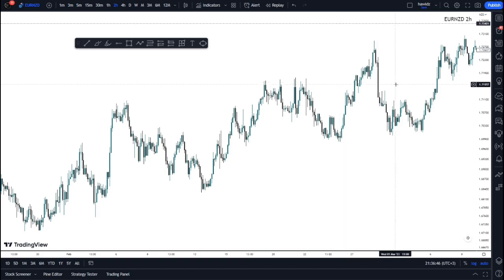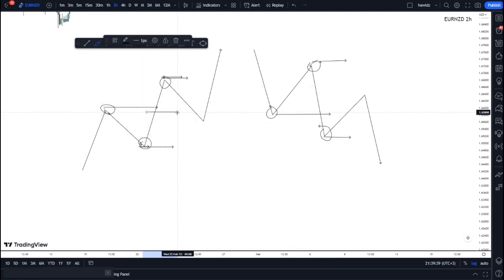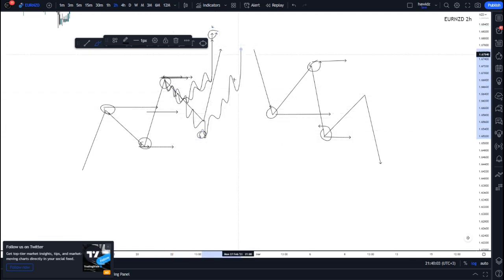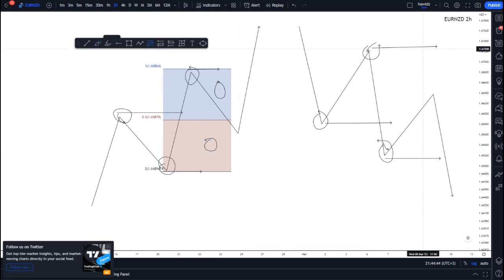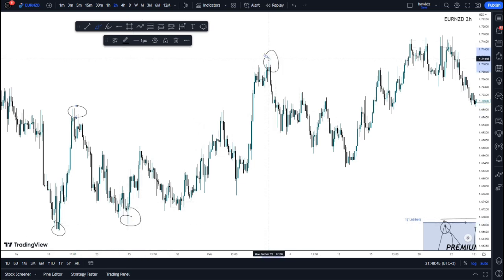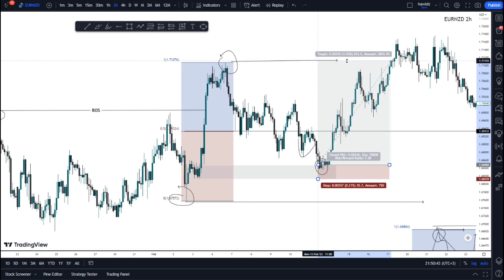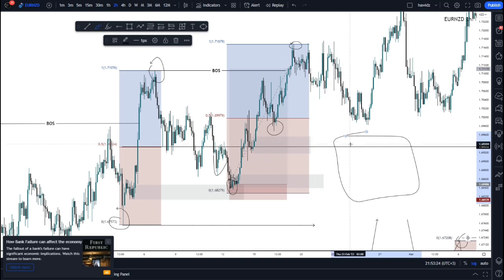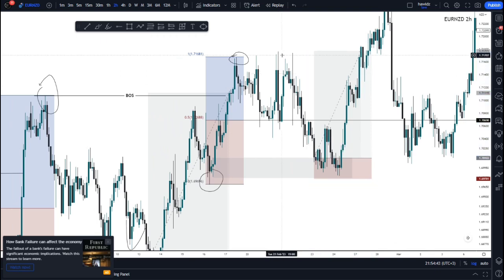HOW TO IDENTIFY PREMIUM AND DISCOUNT ZONES | EXPLAINED A to Z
Youtube Swahili